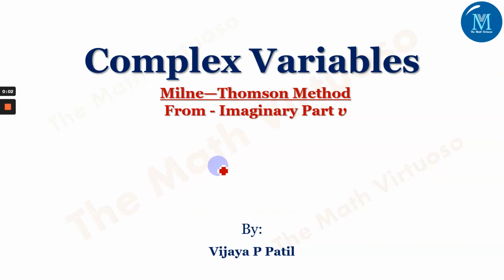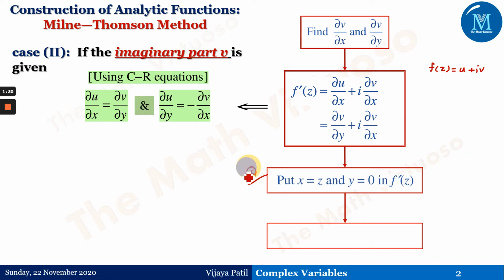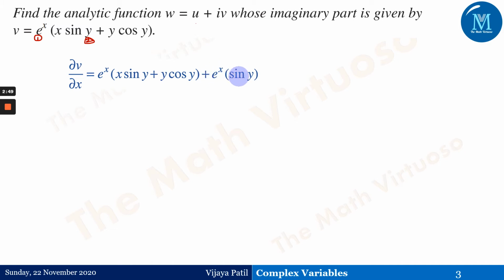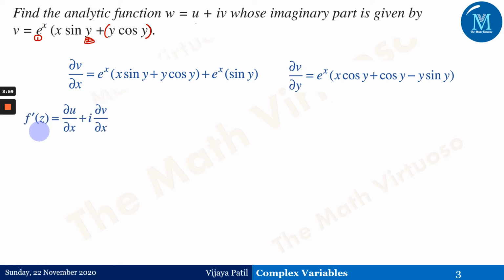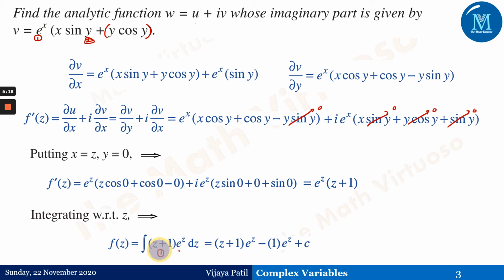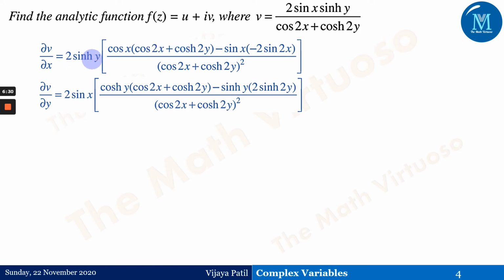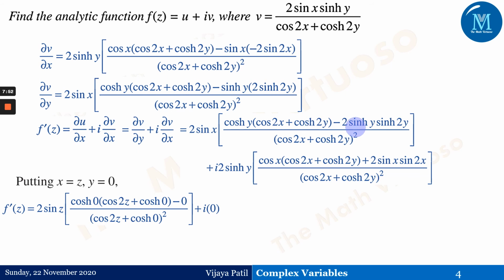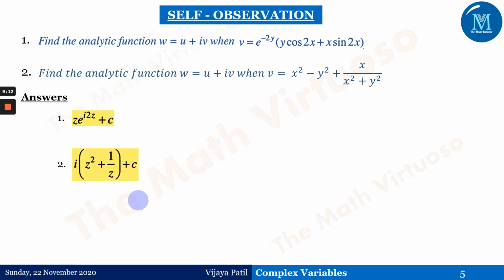Complex Variables | Milne -Thomson's Method | Imaginary part v is known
Construction of an Analytic function when the imaginary part v is known.
16. Complete playlist of Laplace Transforms of Special functions (Heaviside’s Unit Step, Periodic Functions, Dirac’s Delta Functions)
23. Access the GATE Contents

HAPPY LEARNING!!!